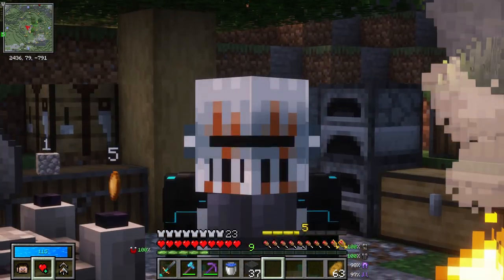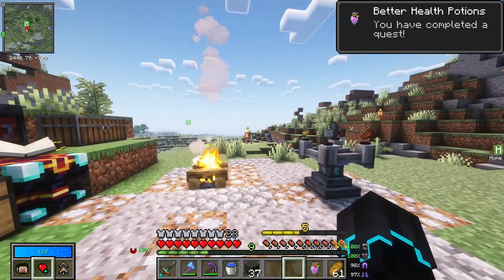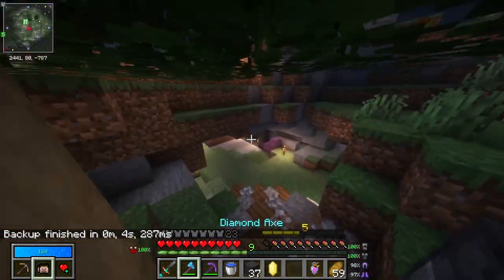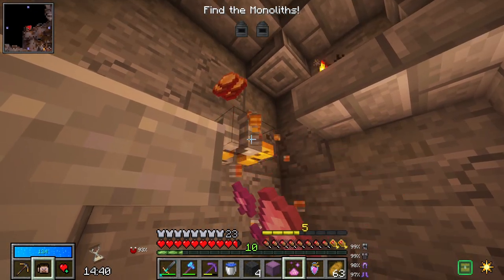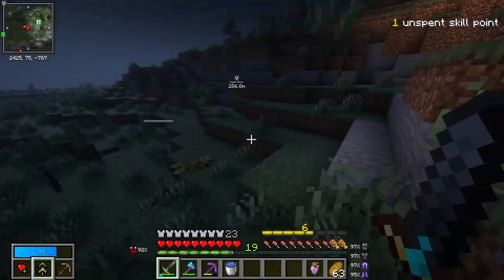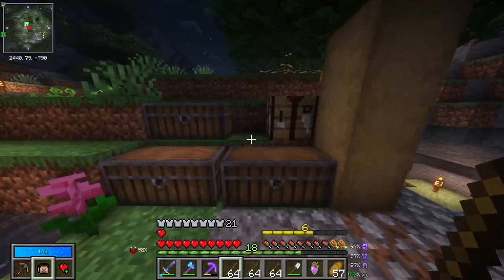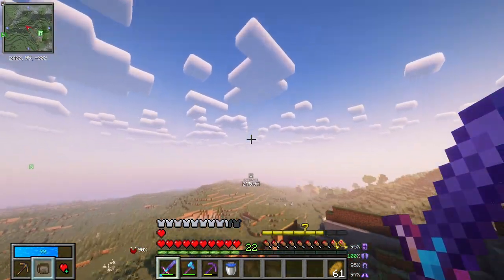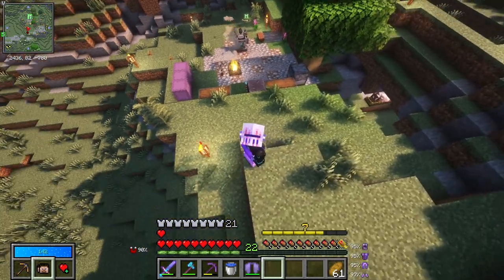You NEED to do Bounties in Vault Hunters!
In this video I'm playing Vault Hunters 3rd edition after the big Alpha 9 update! After restarting my world like Iskall did we have a pretty solid start, and are moving into doing bounties in our vaults!